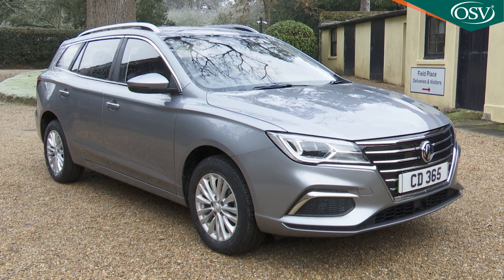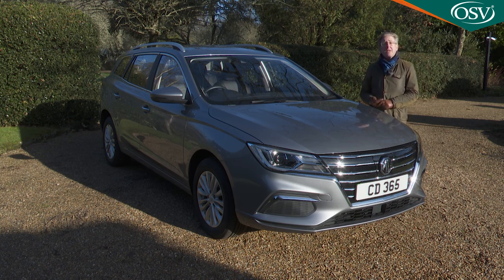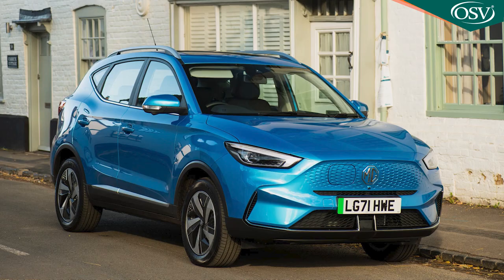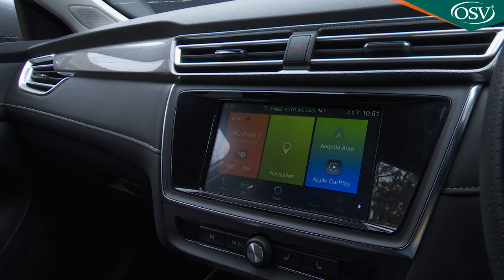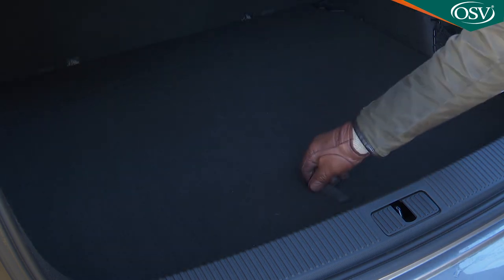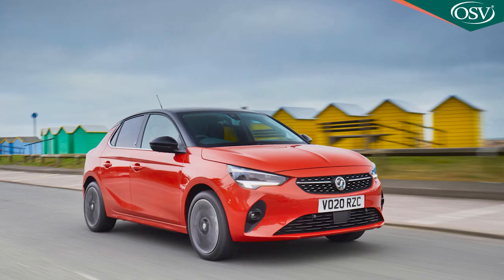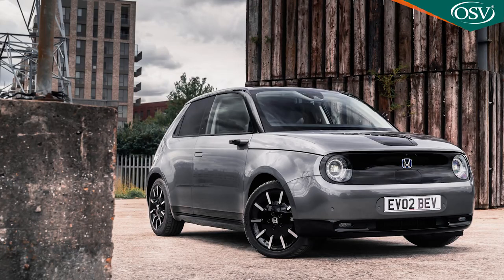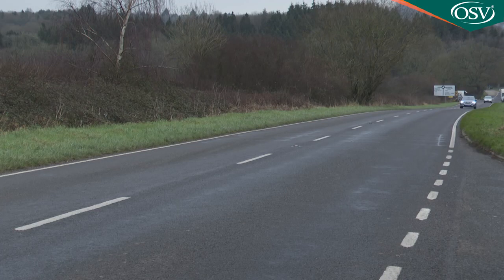MG5 EV Long Range 2022 Review - An Affordable Electric Family Car!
BUY, LEASE OR FINANCE A MG5 EV LONG RANGE FROM OSV

MG continues to specialise in providing budget brand buyers access to full electrification at super-affordable prices. In 2020, the company announced its second zero emissions model, the MG5 EV estate, then improved it a year later with a larger 61kWh battery to create the MG5 EV Long Range model we're going to look at here. This, the UK's first and cheapest EV estate, offers a 250 combined driving range, an increase of 36 miles over the original 52kWh version. All for a reasonably conventional price. Exciting? Possibly not. Clever? Definitely.

TIMESTAMPS
00:00​​​​ Introduction
00:56 Background
02:36 Driving Experience
04:51 Design & Build
10:14 Market & Model Range
13:37 Cost of Ownership
17:08 Summary

Background

Even with the aid of the government's Plug-in grant, a budget at or around £30,000 doesn't get you much these days if you want your next car to be a full-EV - certainly not much that's family-sized. Unless you opt for one of these, the MG5 EV, a rather different kind of estate and one that's a lot easier to justify now that MG has re-launched it in the 'Long Range' 61.1kWh battery form we're going to look at here.

You might not have yet registered the existence of the MG5, basically a European-ised version of a model from MG's Chinese parent group SAIC, the Roewe Ei5. The brand first launched it in 2020 with a 52.2kWh battery that offered a modest 214 mile driving range. Customer interest was also, well, modest. But this car's now worth a second look, not only because of its longer 250 mile potential between charges but also because it gains MG's 'Pilot Driver Assist' system that offers extra camera safety tech.

Driving Experience

It's a sign of the times that you can't have any sort of combustion engine in an MG5, not even a plug-in hybrid one. And it's a reflection of the needs of the European market that the single EV model we do get is quite a lot more powerful than the version offered to the Chinese. The output of this 'Long Range' 61kWh model (unchanged over the original 52kWh version) is set at 156PS. That's 42PS more than the Far Eastern 'Roewe Ei5' version of this design, reflecting the fact that family folk here have been conditioned to expect their EVs to be quite quick; so this one gets to 60mph in just 7.3 seconds, on the way to a rather un-EV-like top speed of 115mph.

Those family folk will be expecting a reasonably long driving range too. They didn't really get it with the 214 mile figure offered by the original model, but this 'Long Range' version's 250 mile combined figure is a bit more like it. To get close to that, you'll need to have selected the most frugal of the three available drive modes - 'Eco'; and made proactive use of the three 'KERS' regenerative braking settings, the most powerful of which slows the car noticeably off-throttle.

You won't be expecting much from the drive dynamics - and you shouldn't - but the steering is reasonably well weighted and the ride soaks up sharper bumps and speed humps quite well. You'll need to be careful with your right foot - it's easy for the power on offer through the single-speed auto gearbox to quickly overwhelm the front tyres modest reserves of traction.

Pushing on a bit offers the opportunity to switch out of the default 'Normal' drive setting into 'Sport' and, as with most EVs, body roll is controlled by the low placement of the battery in the chassis floor. Longer trips in particular are aided by the inclusion of 'MG Pilot', a package of active safety features including adaptive cruise control with lane keep assist and automatic emergency braking.